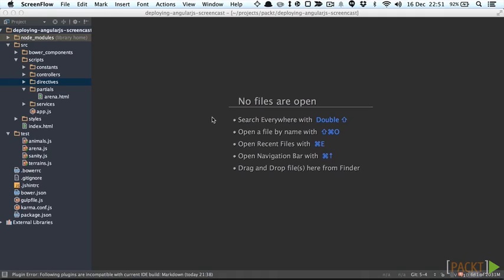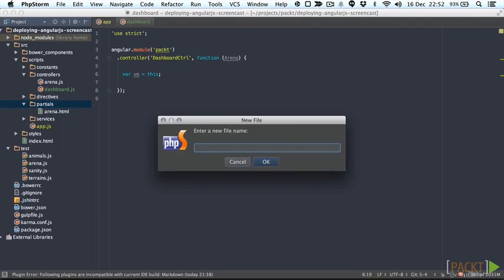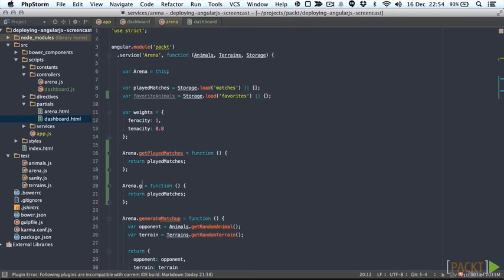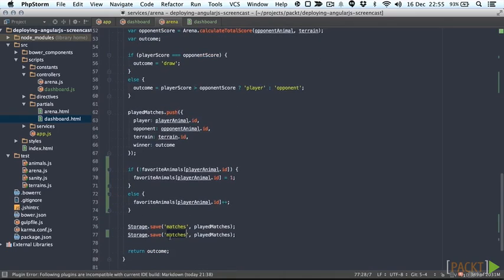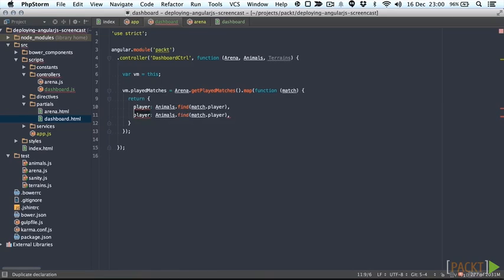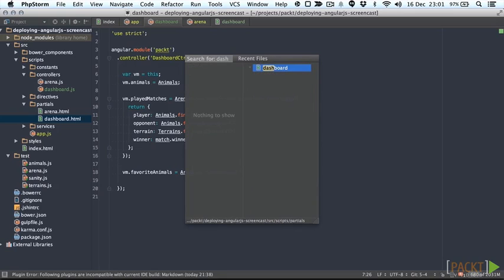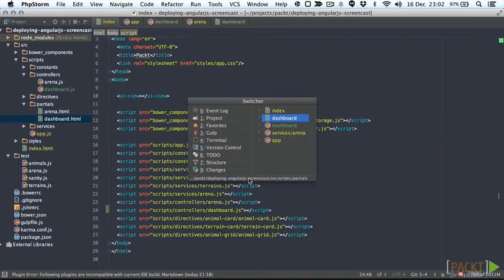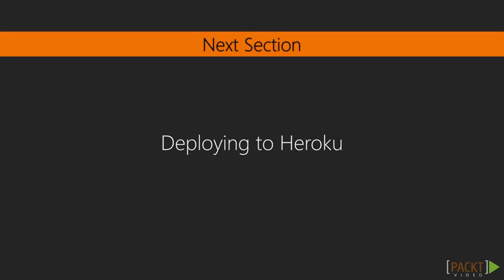14 Adding the Dashboard View